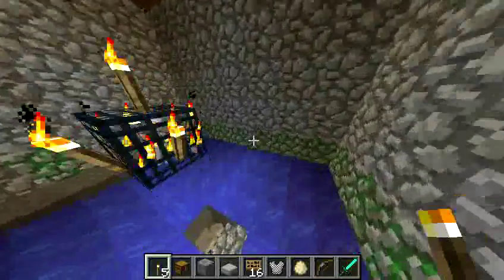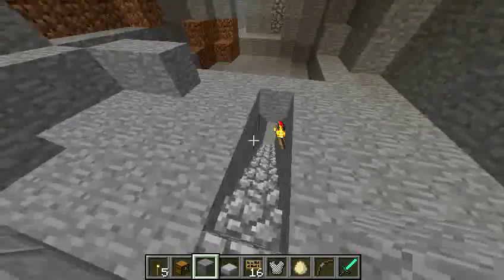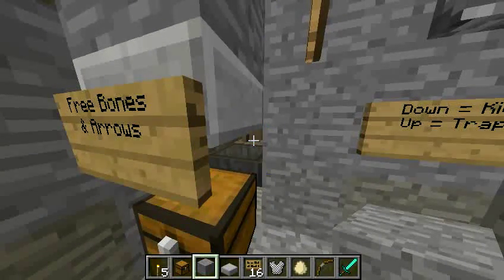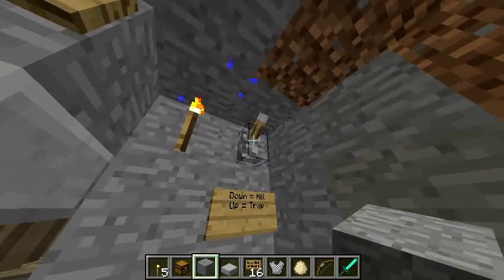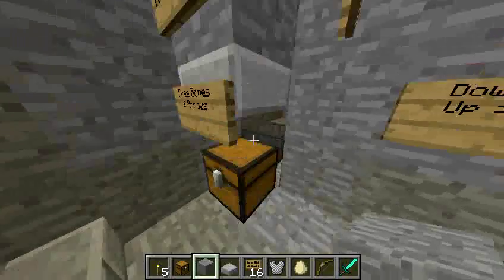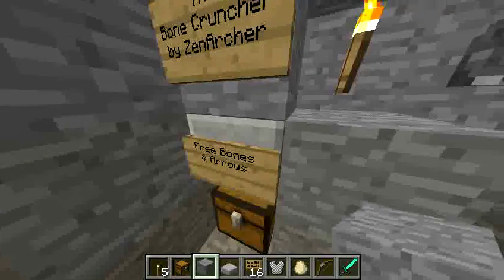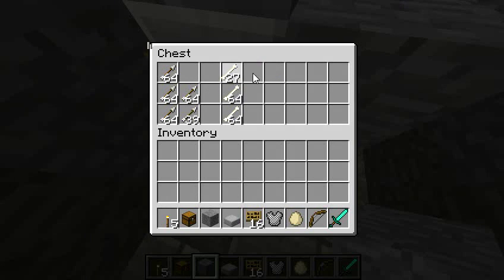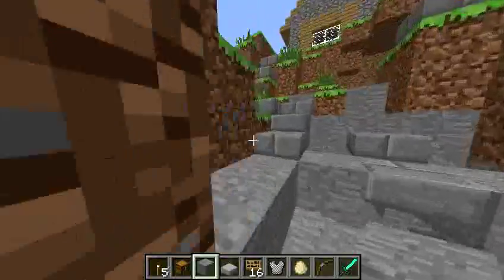Simple Bone Cruncher ( Skeleton Farm in Minecraft 1.7.4 )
Just a simple way to take advantage of a Skeleton Spawner.  This will give you unlimited Arrows & Bones ( for taming wolves and making bonemeal for gardens )